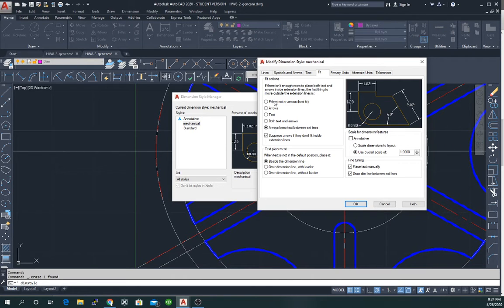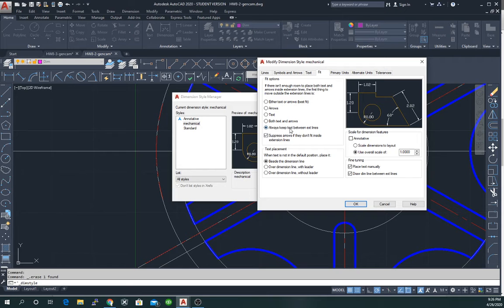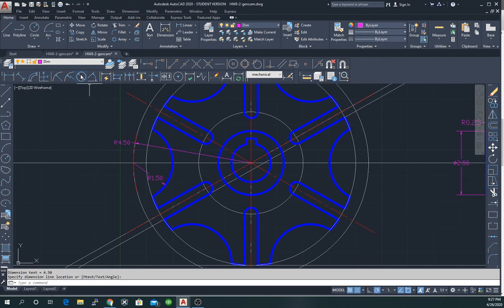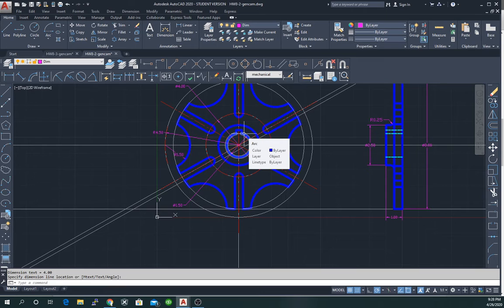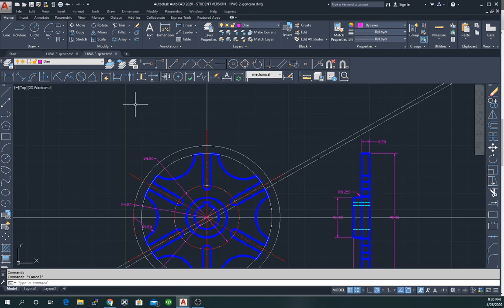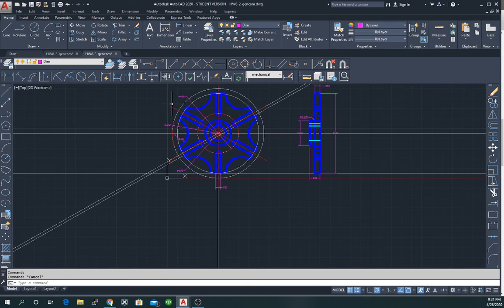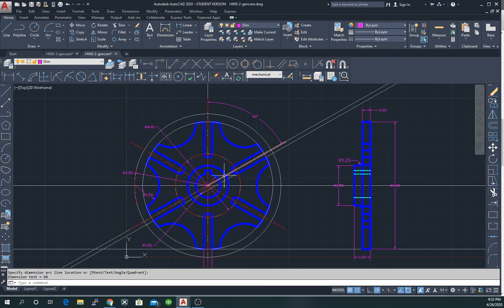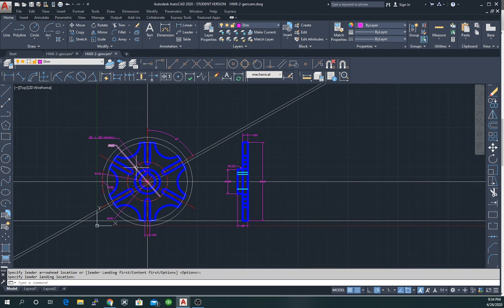HW8 4 gencam